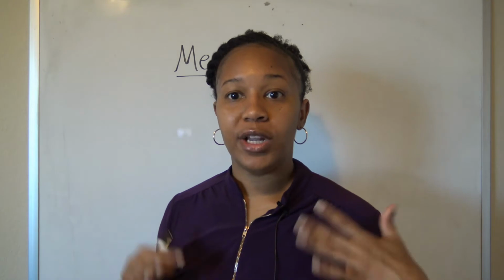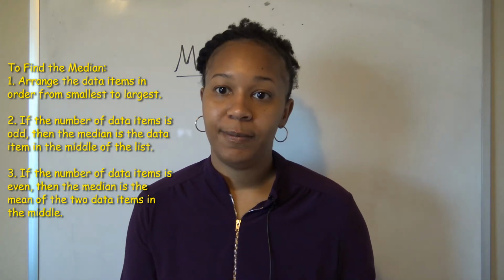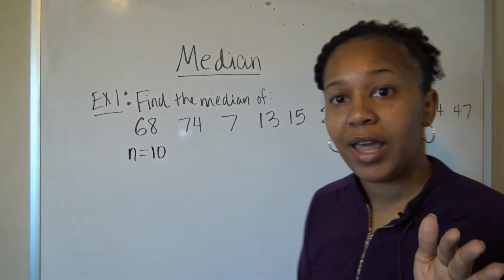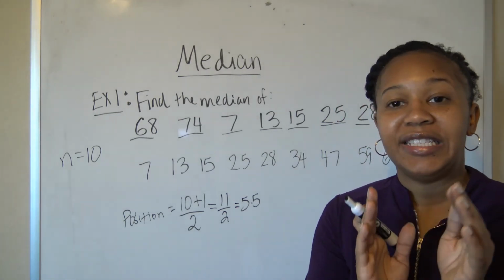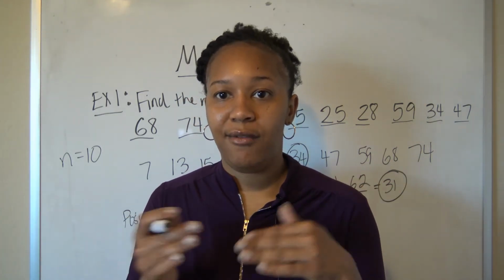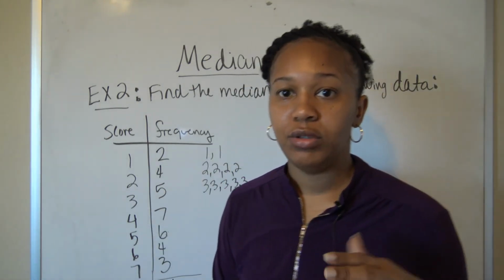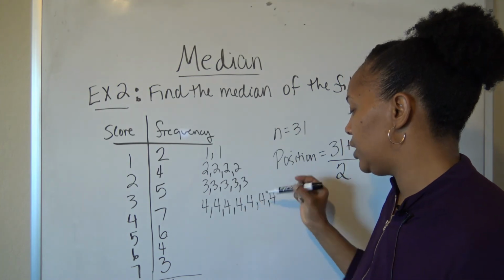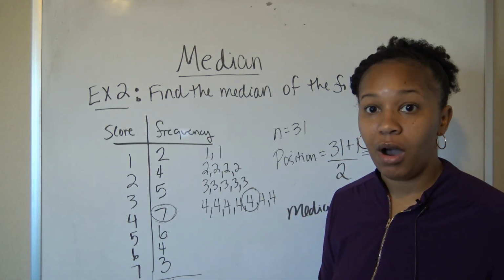Calculating the Median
In this video you will learn how to calculate the median.  If there are an odd number of data items, then the median is the number in the middle of the data set.  If there is an even number of data items, then the median is the average of the two numbers in the middle.  Also, you will learn how to calculate the median of a data set given in a frequency distribution.